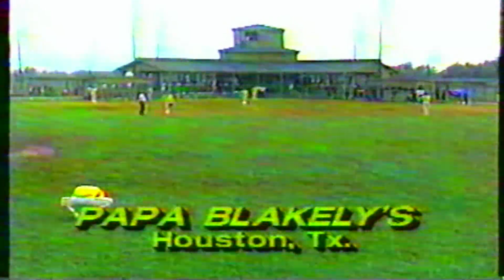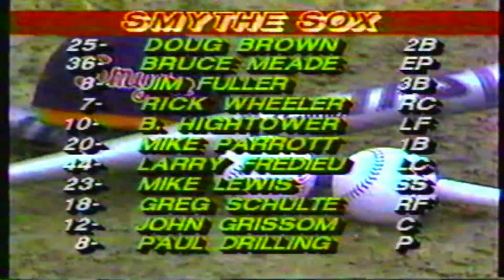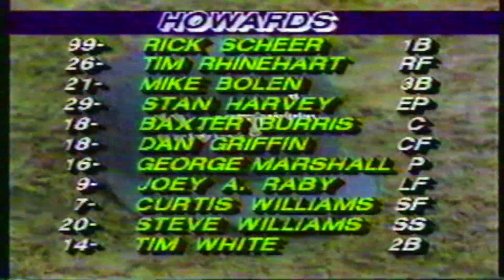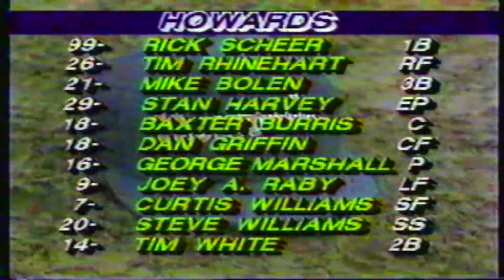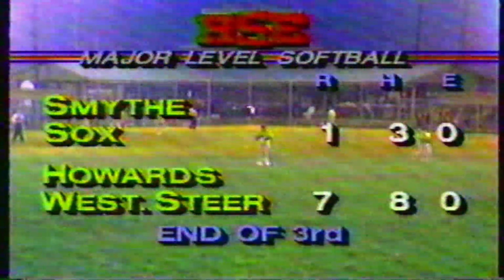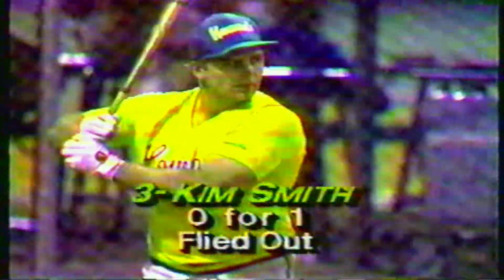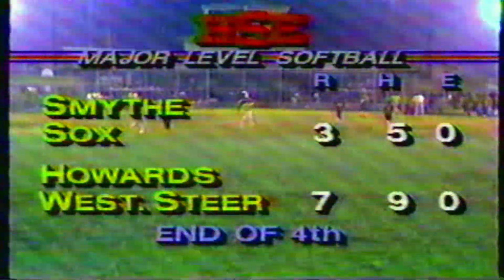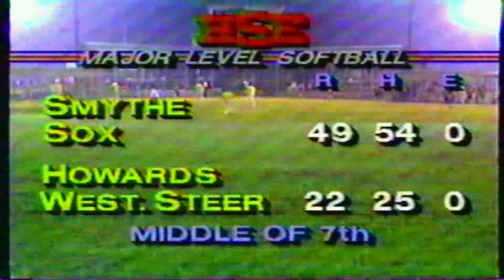Howards -VS- Smythe Sox Night Game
Some old school softball

Combined, with all our staff, we have over 185 years of softball experience competing and winning with national championship teams at the highest level.  This YouTube channel is built to share that experience, through bat reviews and weight training, Tips and Nutrition.

Senior Softball Bat Reviews:
Why review bats?  In 2009, the only reviews available for senior bats were brand sponsored reviews.  we set out to do independent reviews that tested the marketing promises behind each bat. Why we give honest review? Because we are not trying to sell you anything.

Weight Training For Softball:
Weight training plays a significant role in explosive, power hitting.  I have developed a training program specifically designed for hitting with power and distance, focused on speed and form.

Podcast: I wanted to talk about a lot of topics that has to do with softball that I have experienced in the last 40+ years